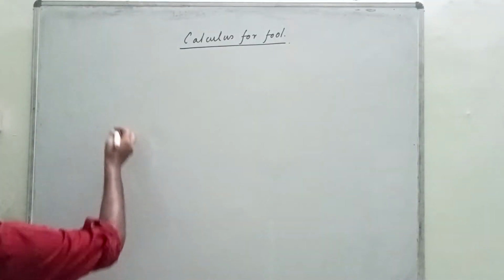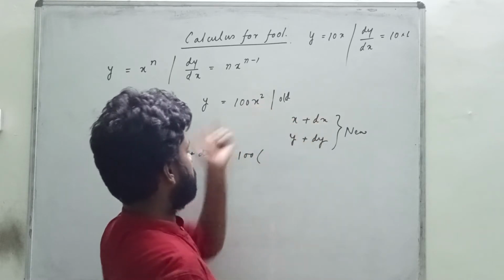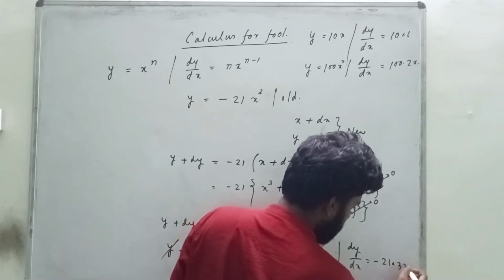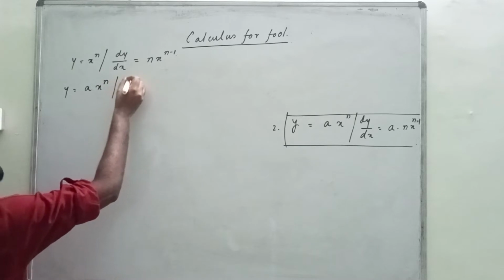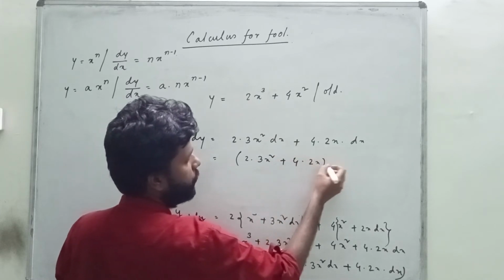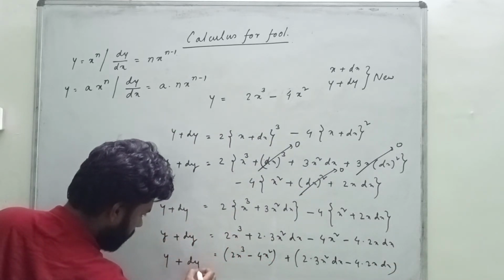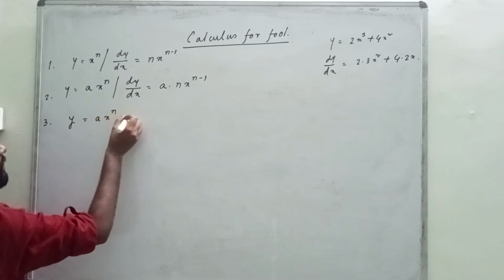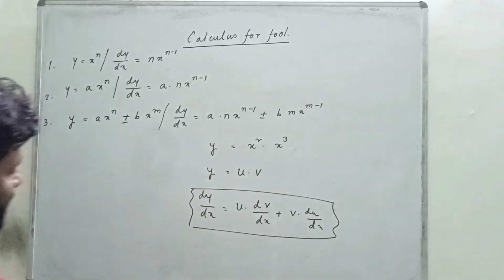calculus for fool, part 2, series 1... concept Hub